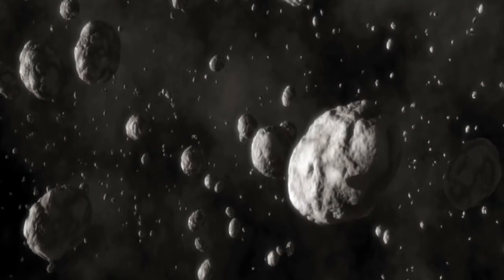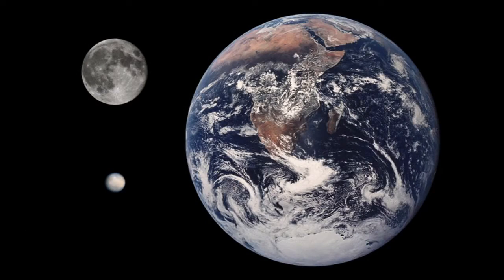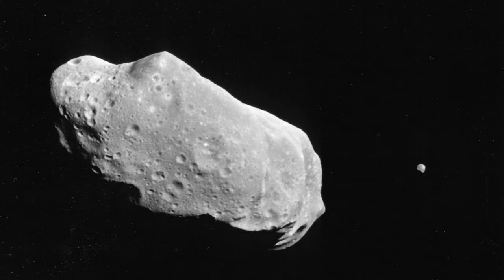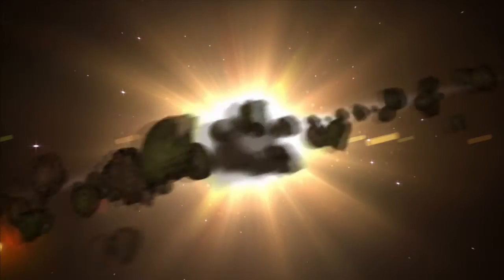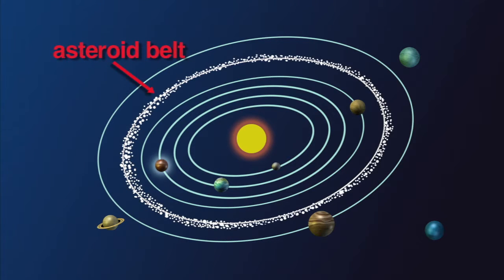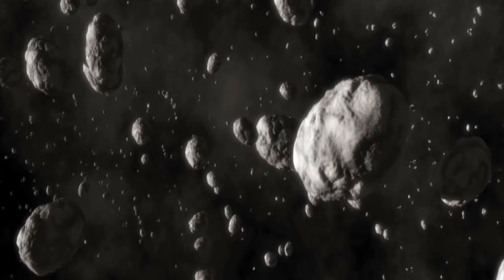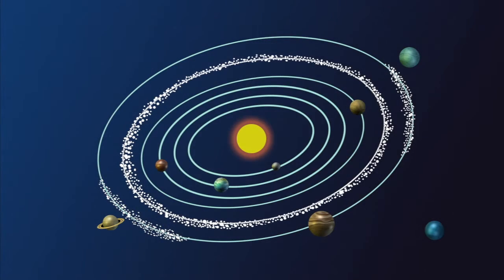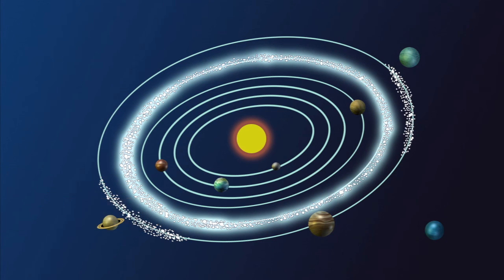Asteroid, Comet, Meteor, Moon, Planet, Constellation (GH5062) Trailer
This dynamic, high definition, elementary science DVD defines and helps children explore the terms Asteroid, Comet, Meteor, Moon, and Planet. Divided into five segments, this program is designed to reinforce and support a student's comprehension and retention of these terms through use of video footage, photographs, diagrams and colorful, animated graphics and labels. Viewers will see and hear the terms used in a variety of contexts providing students with a model for how to appropriately use the words. Related words are also used and reinforced with visuals and text. Complete English and Spanish Language Versions of the program are included in this DVD.